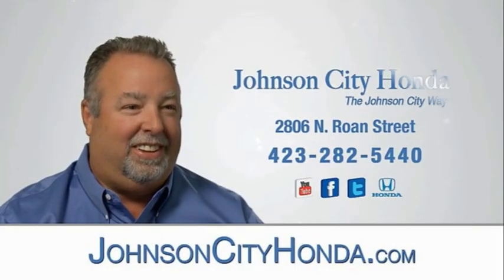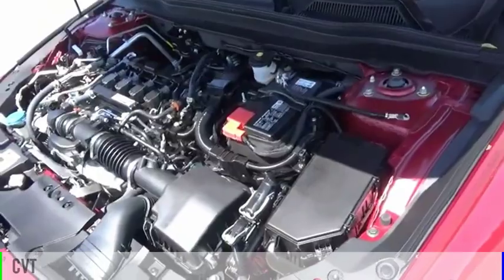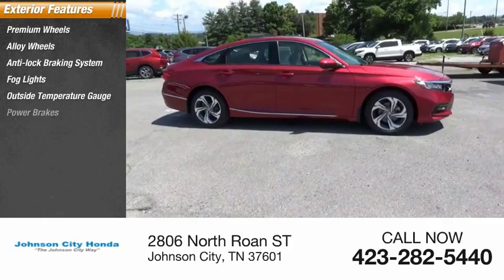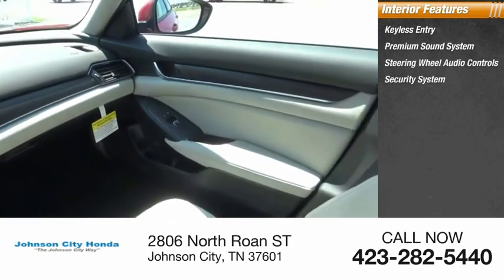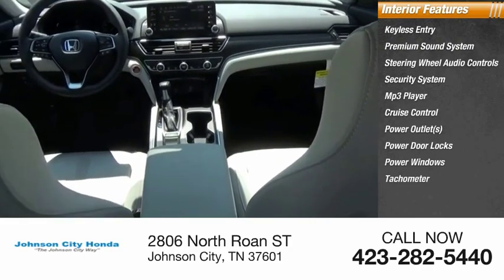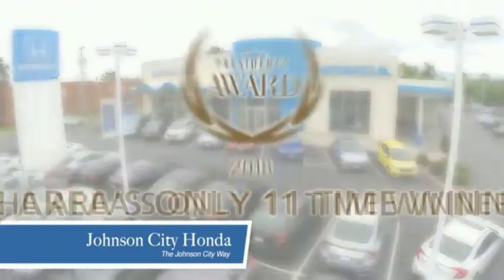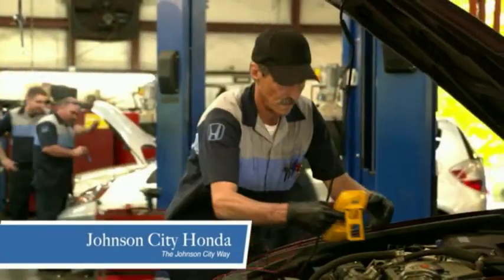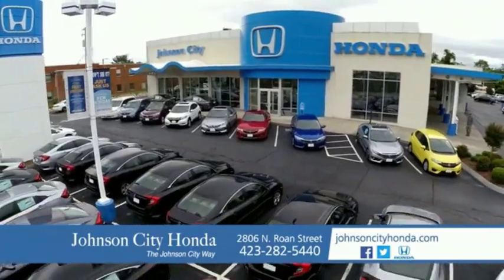2019 Honda Accord EX New H47825